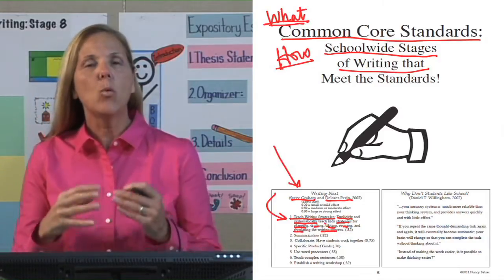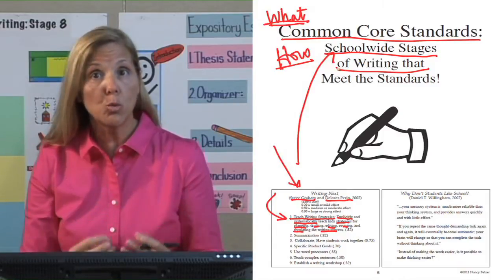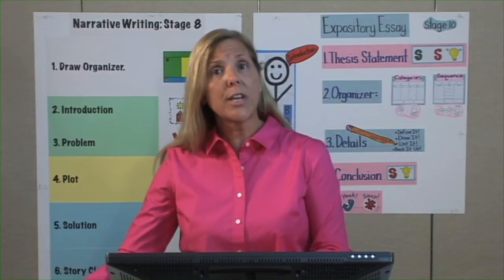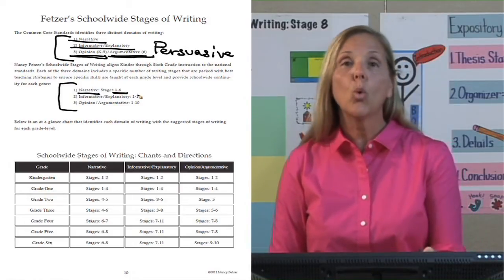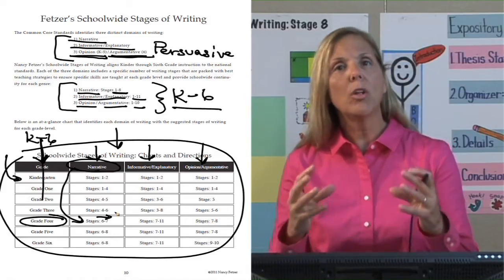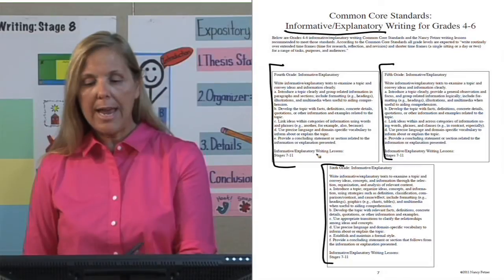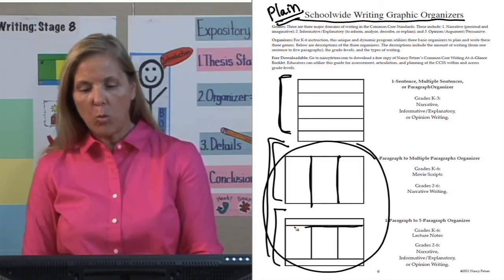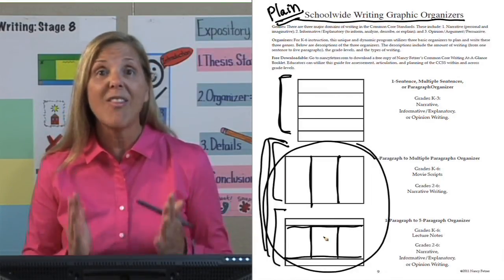4-6 Writing: The Common Core Standards Standards